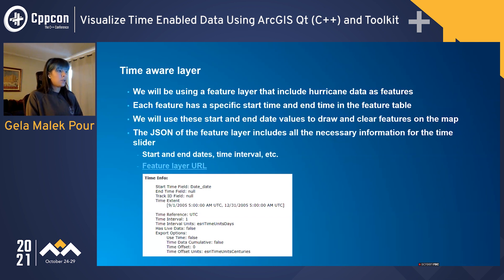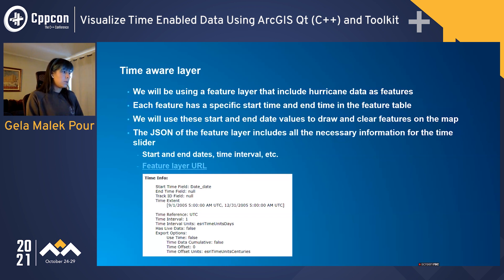Visualize Time Enabled Data using ArcGIS Qt (C++) and Toolkit - Gela Malek Pour - CppCon 2021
In this 20-minute demo, we will walk you through setting up the Qt SDK environment and creating a sample that visualizes a time aware layer using Esri’s toolkit.

Gela Malek Pour